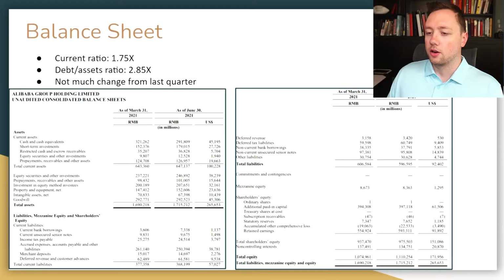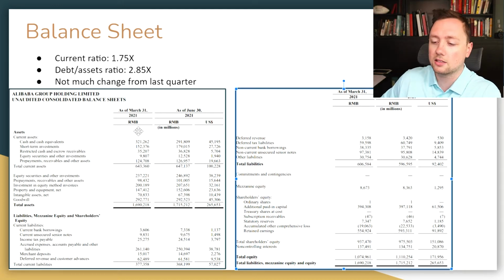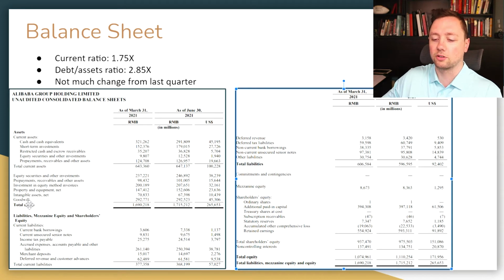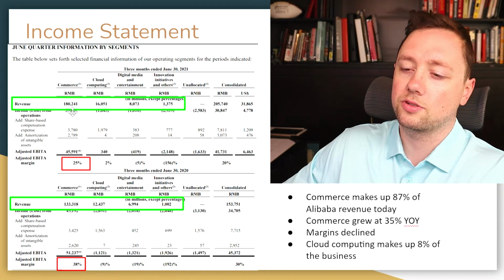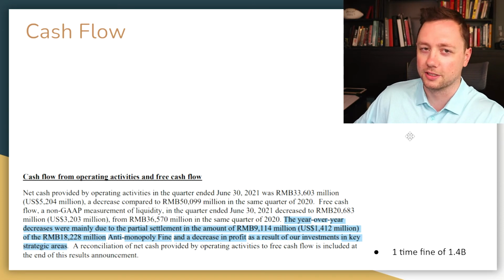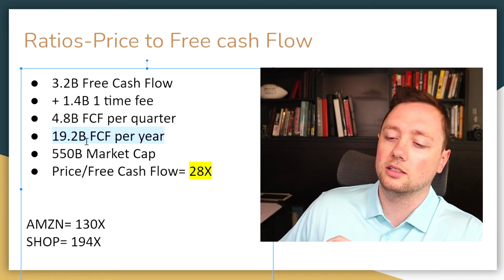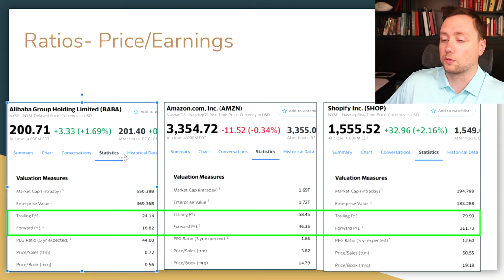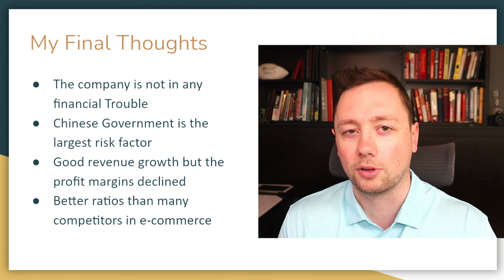How to read Financial Statements- Alibaba Example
Reading Financial statements can be a challenge so in this video I am going to walk you through how to read financial statements and we are going to use Alibaba as an example.  This company just reported their last quarter financial statements so we are going to review the statement, and I am going to show you what I am watching for and what I look for when analyzing and reading Financial Statements.

MY FREE COURSES- 2 weeks free access when you sign up with any of these links: